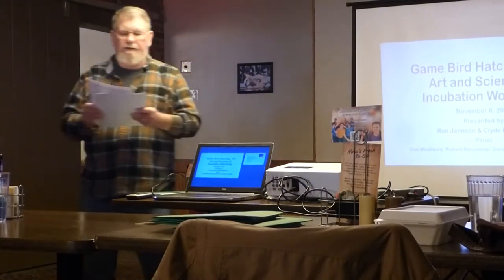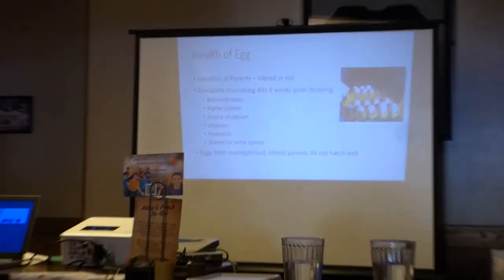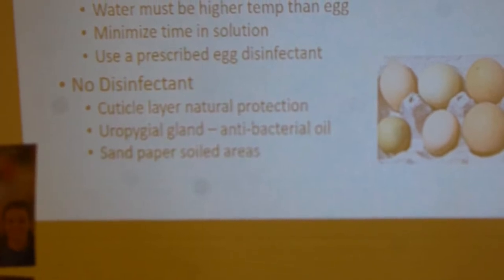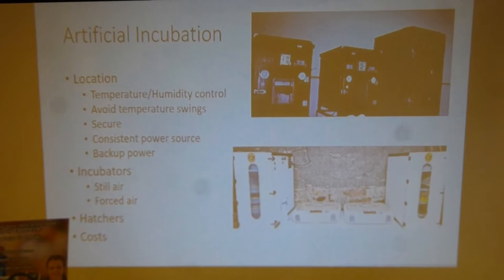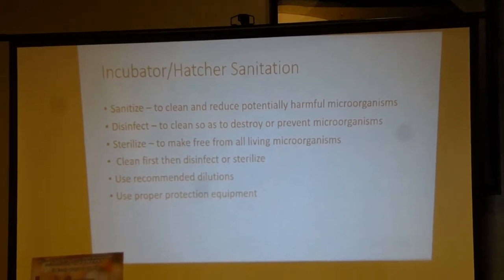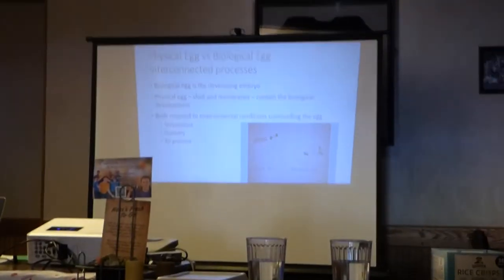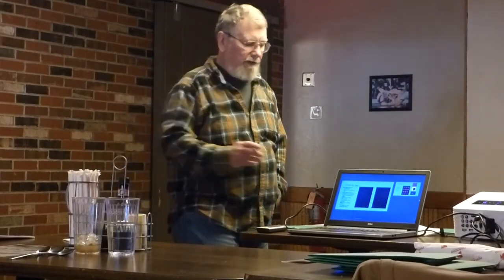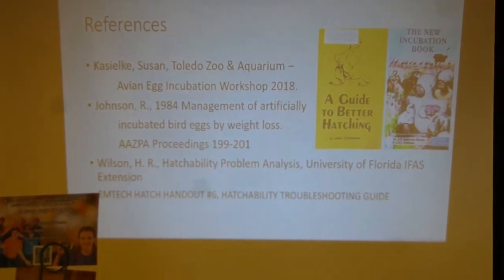The Pennsylvania Aviculture Society (PAS) Education Seminar (Part I)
Game Bird Hatching:
The Art and Science of Incubation
Ron Johnson